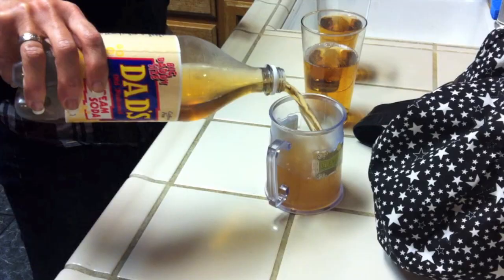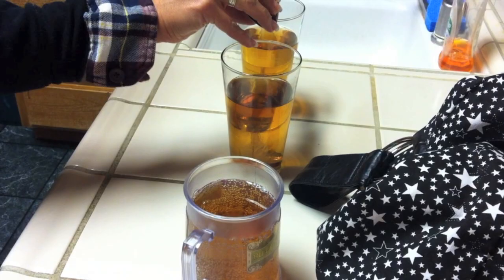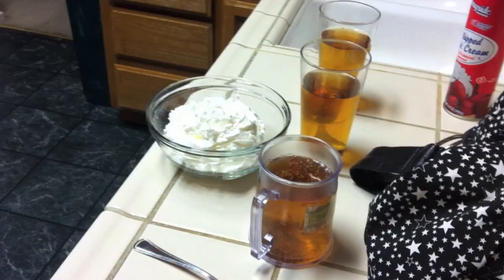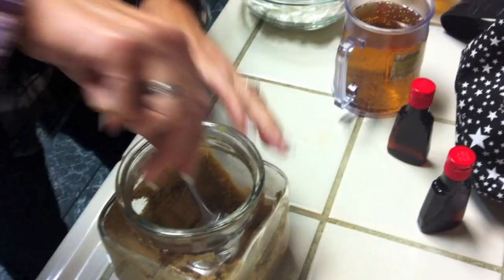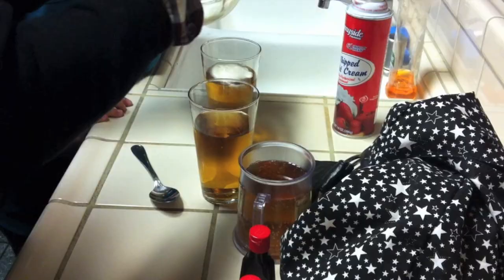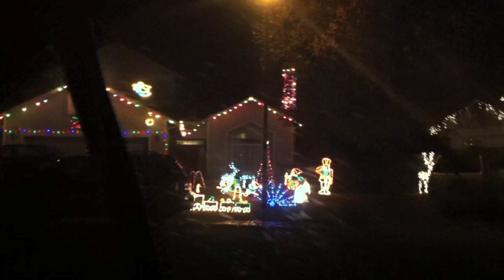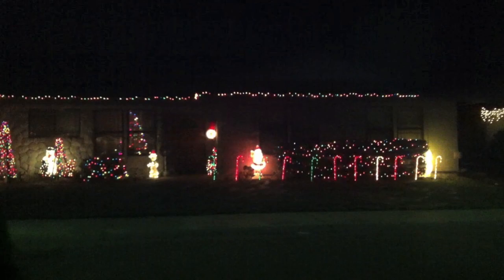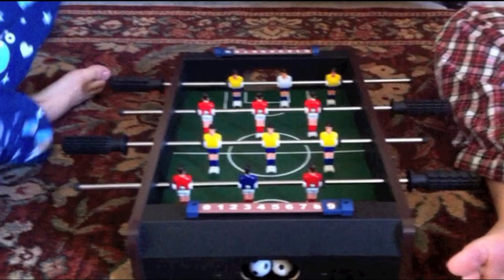Home for the Holidays!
My mother teaches you how to make Harry Potter Butter Beer & you experience Christmas Light Drive By! Happy Holidays everyone!